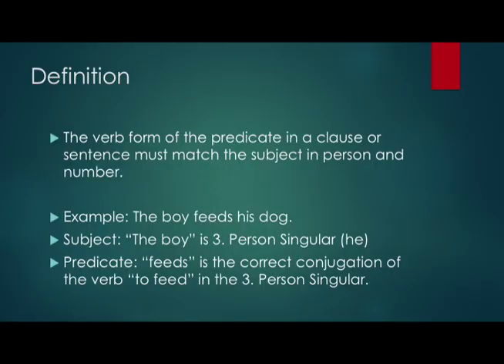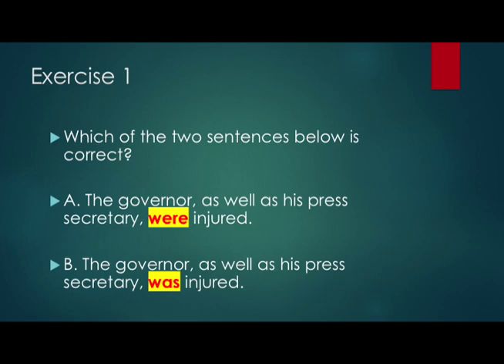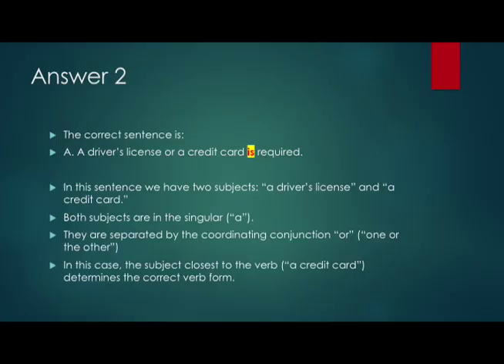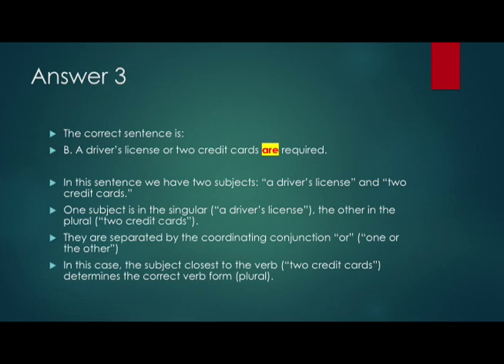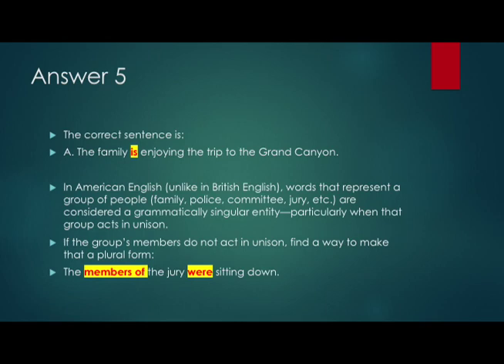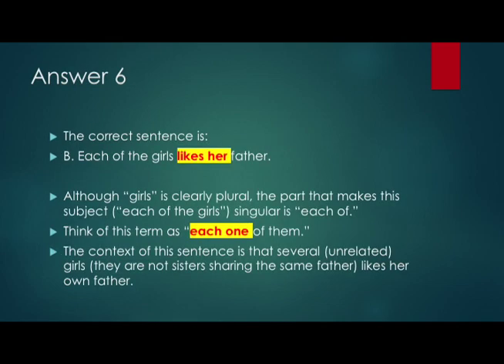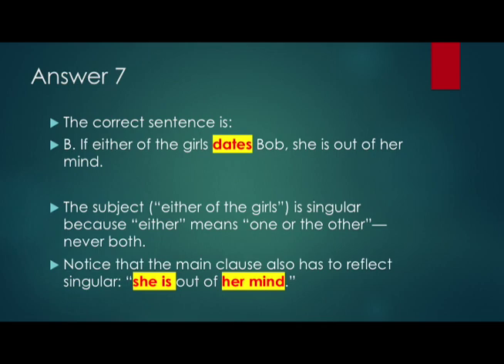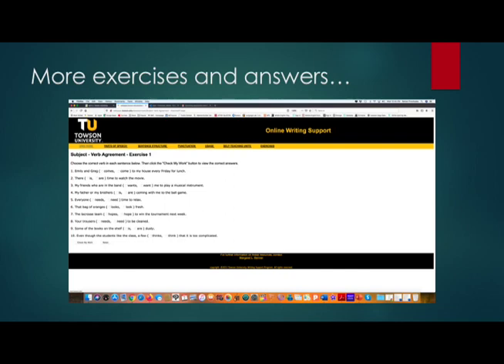Module 1: Subject Verb Agreement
This video lecture discusses ways to ensure that, in our writing, verbs match the subjects in every sentence.